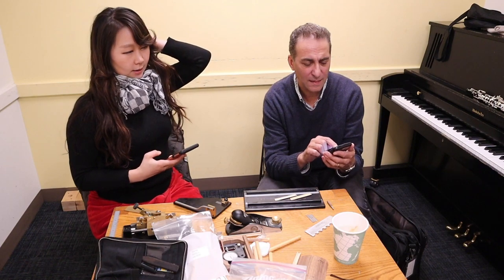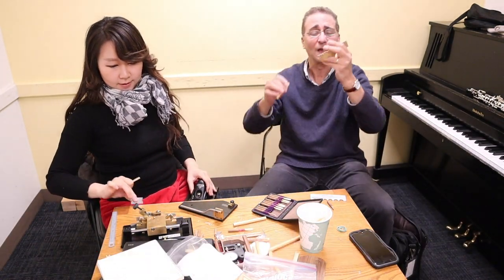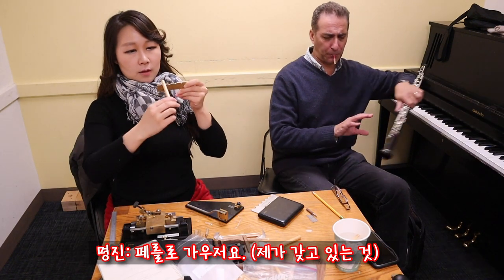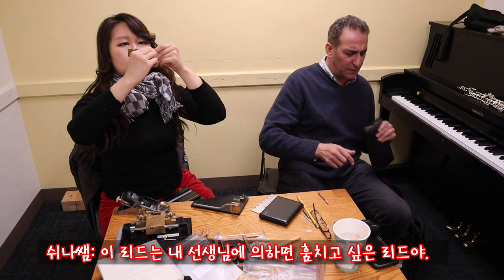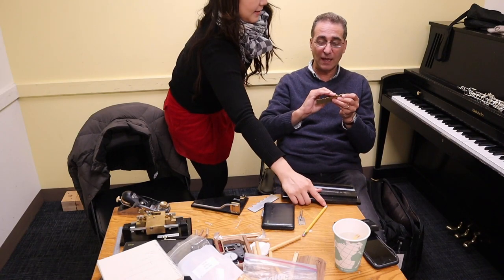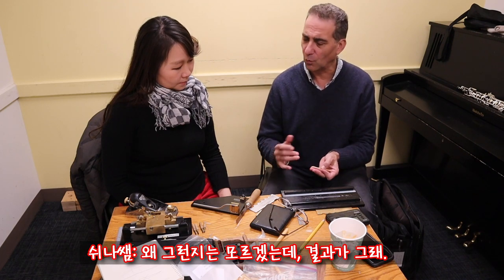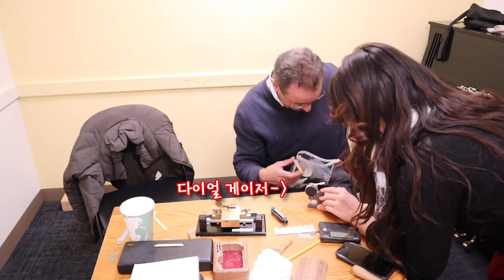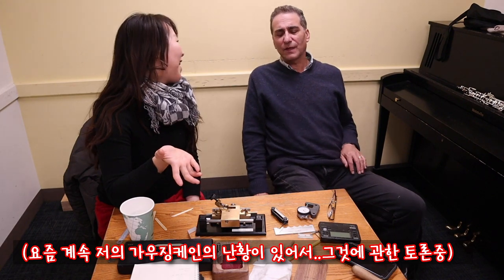[ENG]oboe reed making #2 : 오보에 리드 메이킹 -가우징/프리가우징 [보스턴 음대생 vlog 오보에 oboe hautbois 双簧管オーボエ]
안녕하세요, 명진이예요.

오늘은 튜브케인 고르는 법부터 가우징까지 오보에리드 케인작업의 전반적인 것을 보실수 있으며, 얼마나 많은 시간과 노력, 집중력이 들어가는지 보실 수 있습니다. 이 작업을 하는데 2시간이 걸렸지만, 4개의 케인밖에 만들지 못했다는 것! 대단하죠? 하하.

그러면 즐감해주세요!